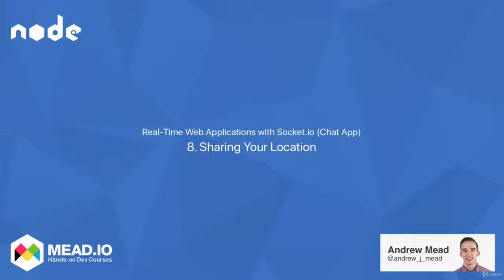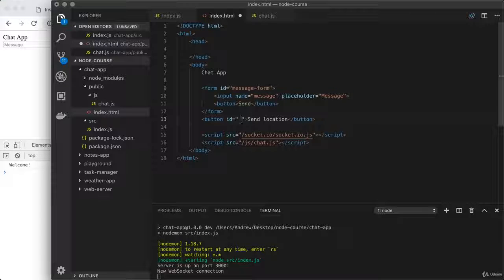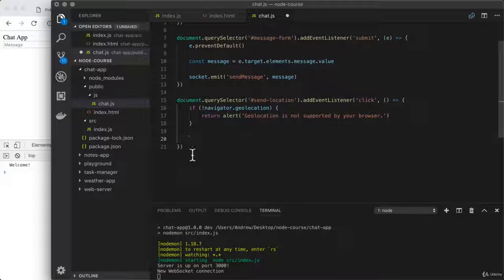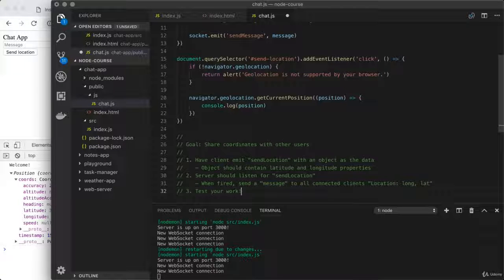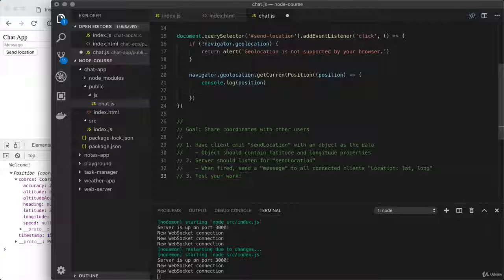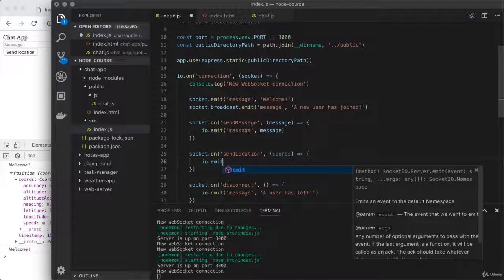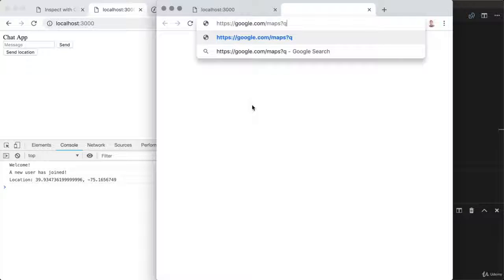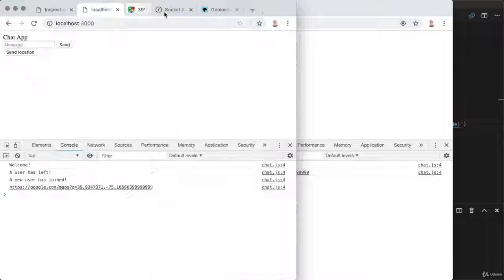8 Sharing Your Location